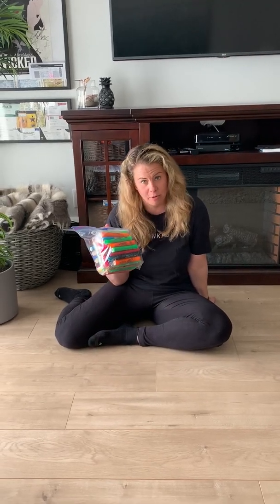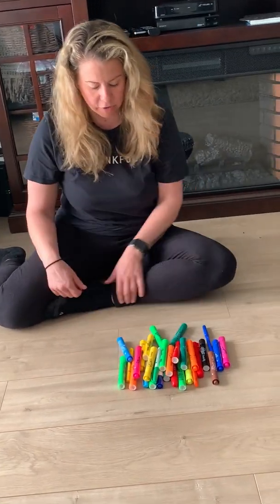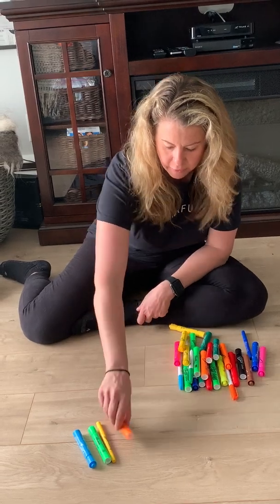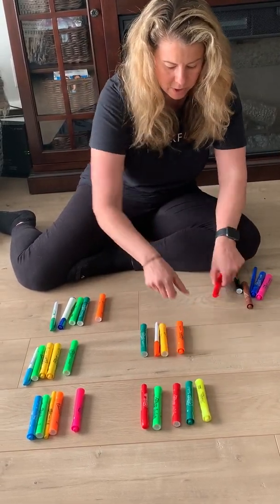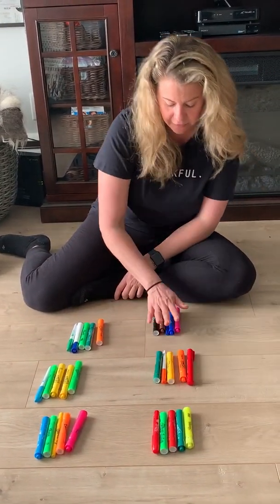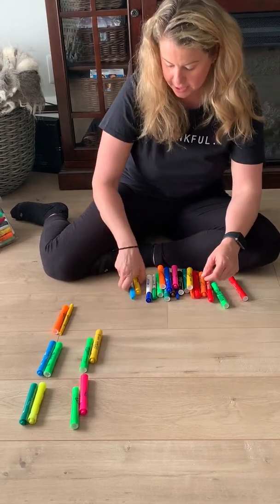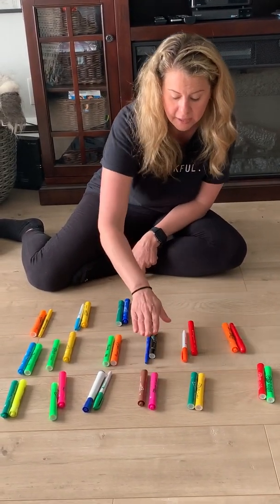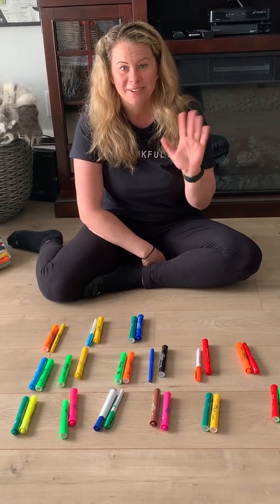Counting Collections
In this video, you will see a review of how to do Counting Collections. You will see a review of how to count by 2's, 5's, and 10's. What can you count around your house? What did you find when you did it? What was easiest? Hardest?